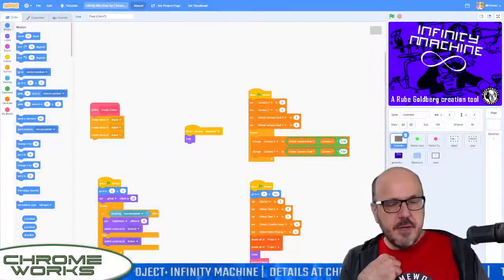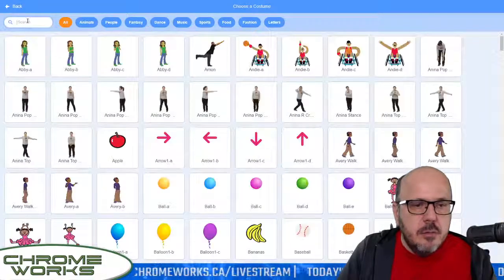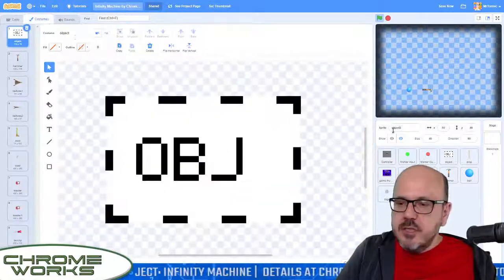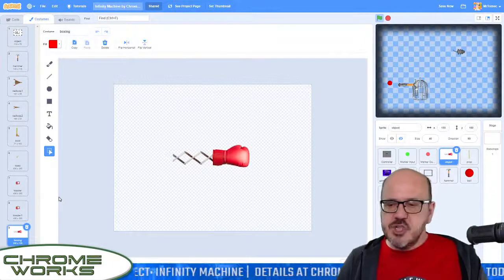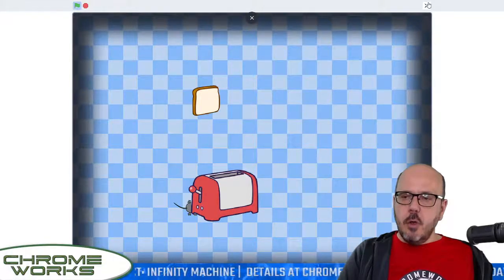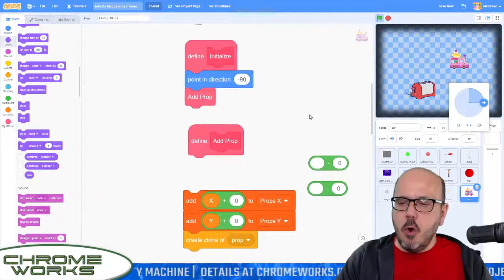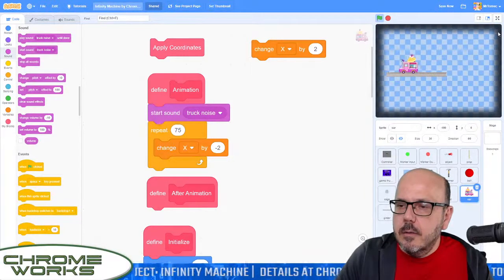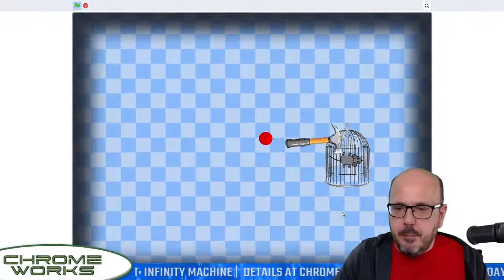Mr T's Code Clinic (Live stream: July 6, 2021)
We've been busy adding design tweaks to our Infinity Machine, and today we'll be adding a mouse cage, pendulum, and other fun features.

These "live coding" sessions are completely unscripted, meaning Mr. T and his students will be composing code on the fly, based on group consensus. It's often a messy process of trial and error, and there will surely be missteps, but along the way we hope participants will learn to be resourceful and resilient as we collaborate to build ever more complex games and other coding projects.

This week we launch Code Clinic with a fun look at Rube Goldberg machines, elaborate contraptions that perform a simple function in the most convoluted way imaginable. We'll be inviting kids to develop their own components for a gigantic Rube Goldberg device called the Infinity Machine that Mr. T will be putting together this week with student help.

Here's the Infinity Machine file that we'll be using as a template for this week's project: